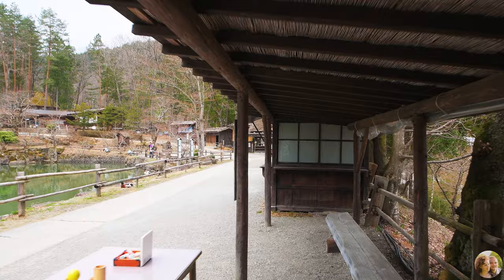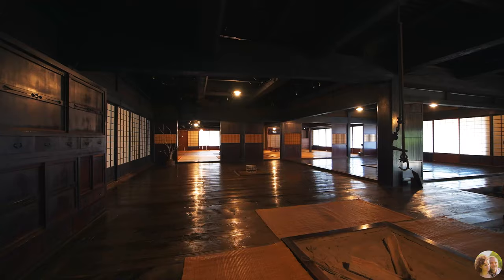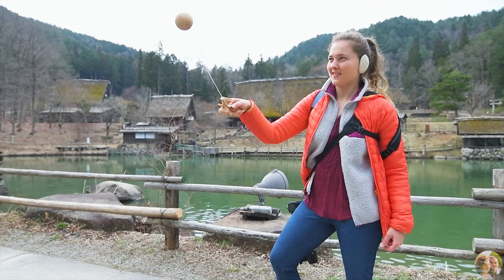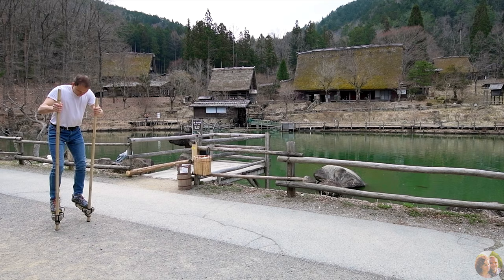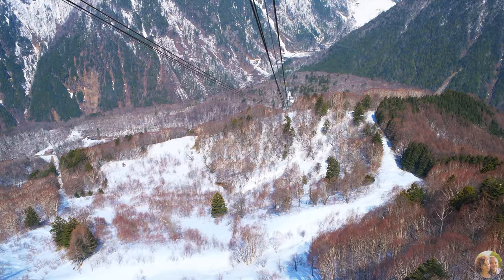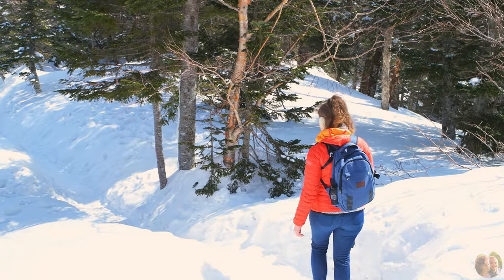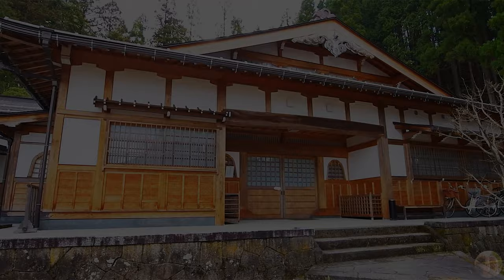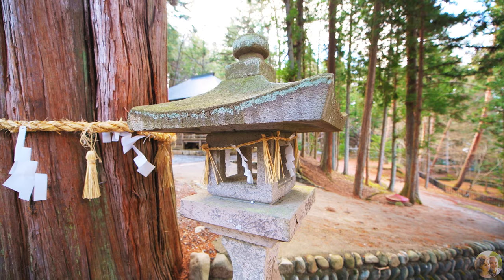Japanese Town You Must Visit | Takayama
This video shows some of the highlights of visiting Takayama in Gifu prefecture, Japan. We visited Japan in spring of 2019 and stayed in an Airbnb in the historic district of Takayama Japan for three nights. Compared to the busy cities of Kyoto and Tokyo, Takayama was quiet, much less crowded and rivals other historic cities with its impressive old Shinto shrines, Buddhist temples and beautiful surrounding mountainous nature.

Places we mentioned in this video include:
- Hida folk village (Hida no Sato)
- Shinhotaka ropeway at Okuhida region
- Higashiyama walking course with numerous shrines and temples

Camera Gear we love and use:
► GoPro 11 Creator Edition
► Film Camera
► Gimbal (updated version of ours)